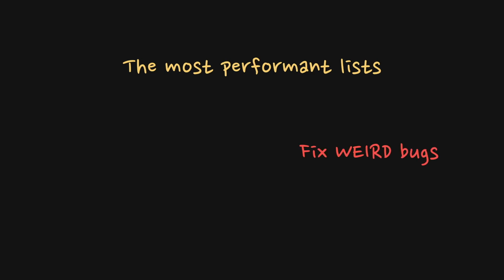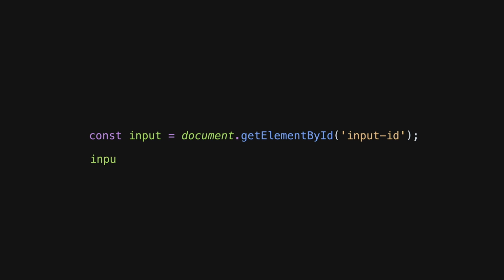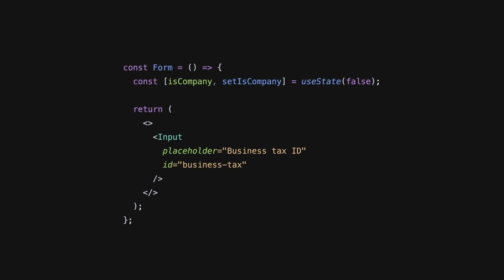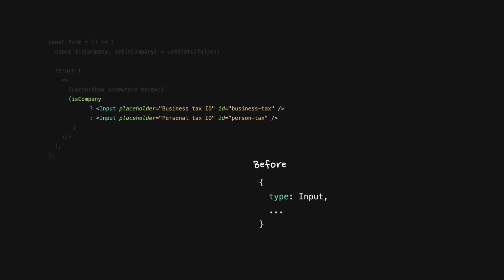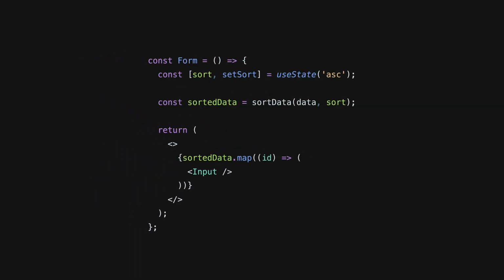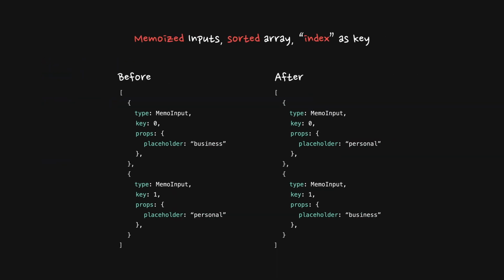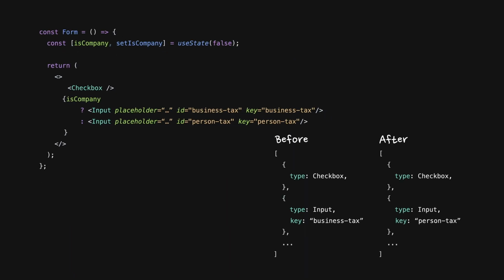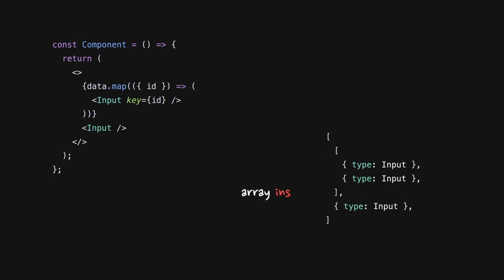Mastering React Reconciliation - Advanced React course, Episode 6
🎬 Episode 6: Deep dive into diffing and reconciliation in React

00:34 What's in the course
01:31 The problem we're going to solve
03:24 React reconciliation & diffing - mounting
05:45 React reconciliation & state update
08:37 Why we can't create components inside other components
09:48 The answer to the mystery
11:18 Reconciliation & arrays
12:58 Reconciliation & keys
14:47 Key & memoized list items
18:34 State reset technique
20:35 Using "key" to force reuse of an existing element
21:30 Why we don't need keys outside of arrays?

👩🏻‍💻 Code examples:

2. Components inside other components
3. Fix with re-positioning of inputs
7. Reuse of element with key